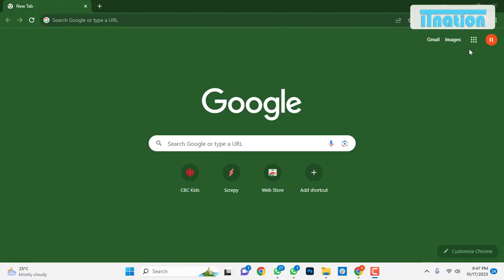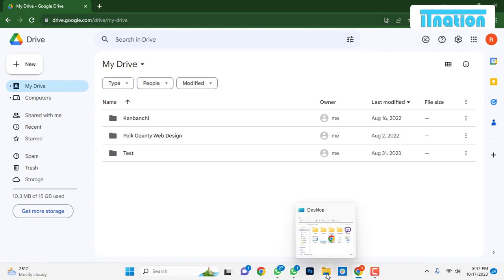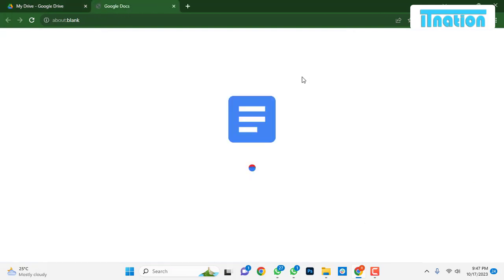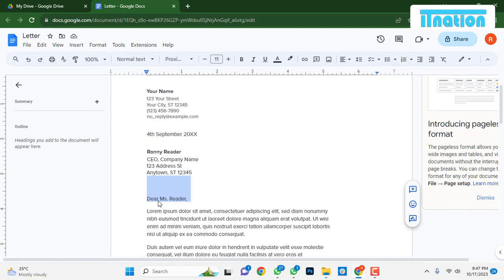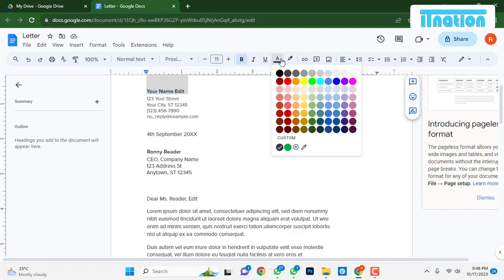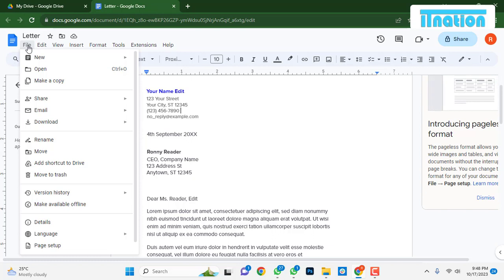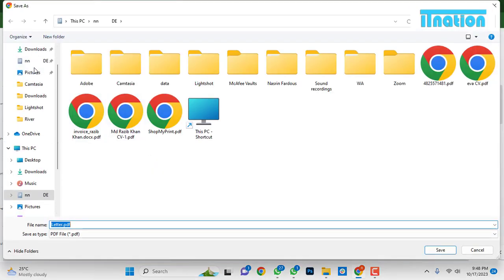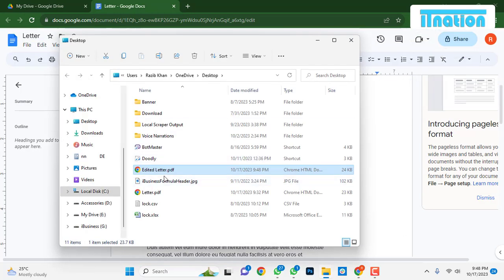How to: Edit a PDF File Using Google Drive/Docs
Welcome to our tutorial on how to edit a PDF on Google Drive!

First, let's open Google Drive in your web browser. If you don't have a Google account, make sure to sign up and log in.

Once you're in Google Drive, locate the PDF file you want to edit. If you have the PDF file saved on your computer, simply drag and drop it into Google Drive.

Next, right-click on the PDF file, then choose 'Open with' and select 'Google Docs.' Google Docs will automatically convert the PDF into an editable document.

now you can make the changes you need.

Simply click on the text and start typing to edit the content. You can also format the text, add images, and make other modifications.

Choose the format you want to save the document in, such as PDF or Word.

Congratulations! You've successfully edited a PDF using Google Drive. Remember to save your edited document to your device for easy access.

We hope this tutorial was helpful in showing you how to edit a PDF using Google Drive.